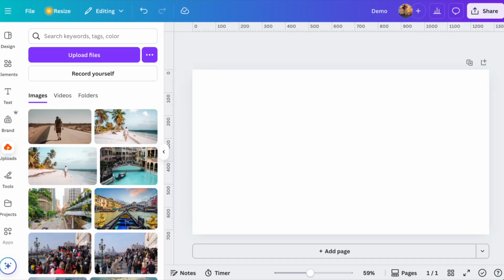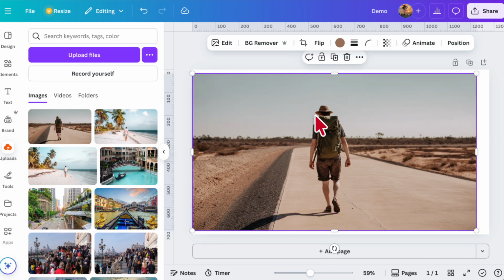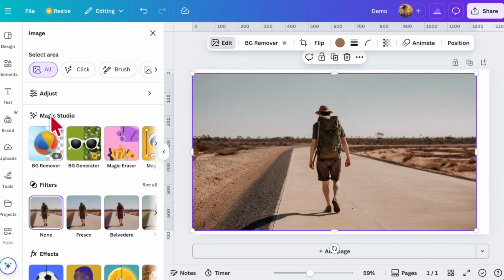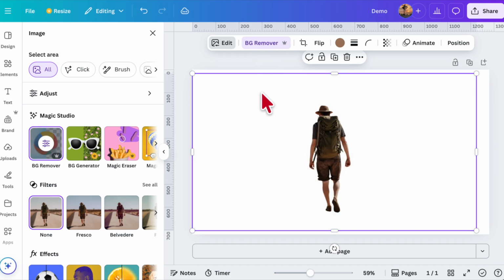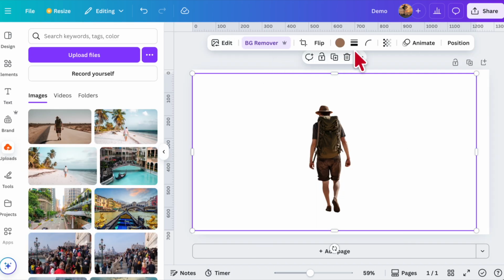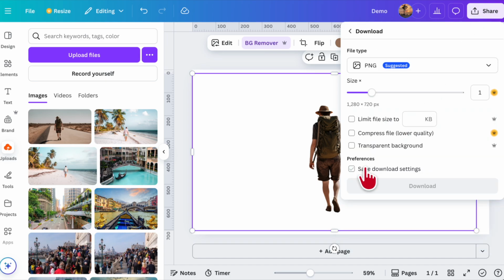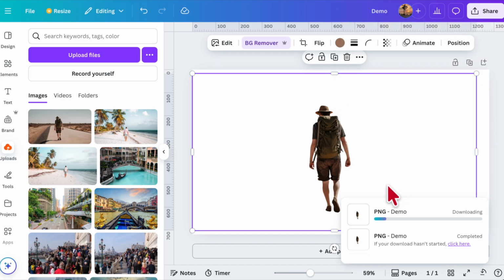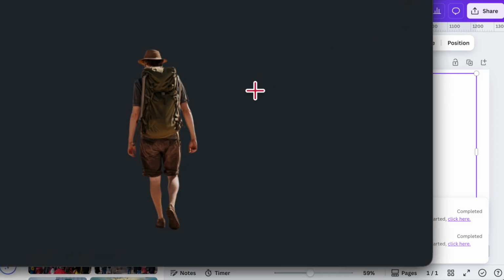How to Make a Transparent Background in Canva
Want to remove the background from your image and make it transparent in Canva? 🎨 In this video, I’ll show you exactly how to create transparent PNGs for your YouTube thumbnails, logos, and designs — whether you’re using Canva Free or Canva Pro.

✅ Learn how to:

Remove image backgrounds with one click

Download PNG files with transparent backgrounds

Use transparent logos and overlays in your videos

Save and reuse designs for branding consistency

📦 Tools used: Canva.com

💡 Tip: Canva Pro gives you one-click background removal and transparent downloads.